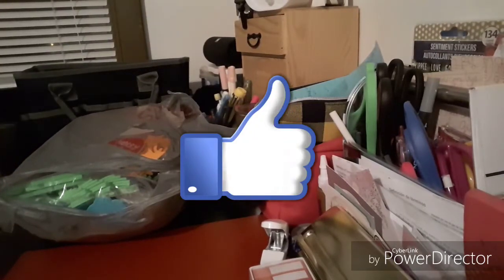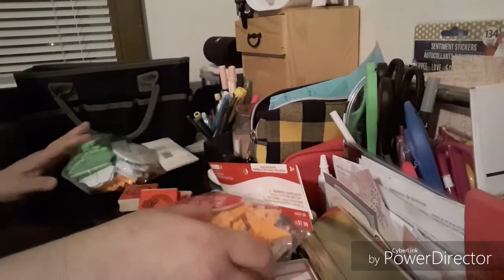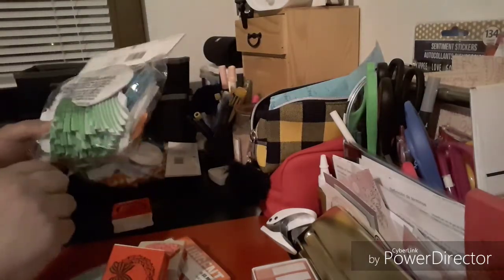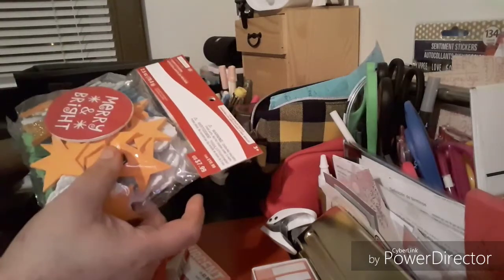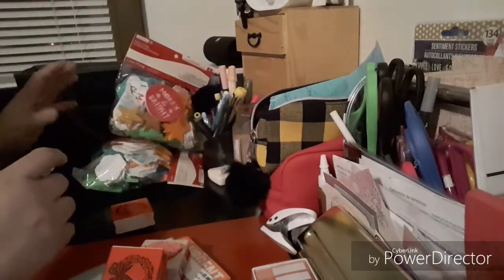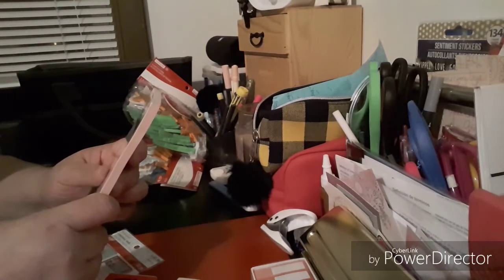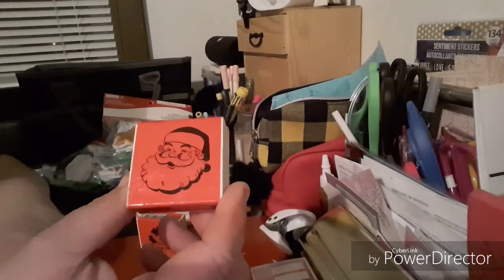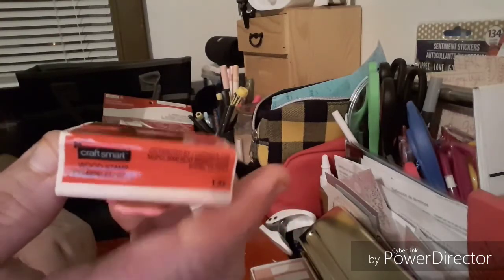Michael's $4.00 Grab Bag Haul